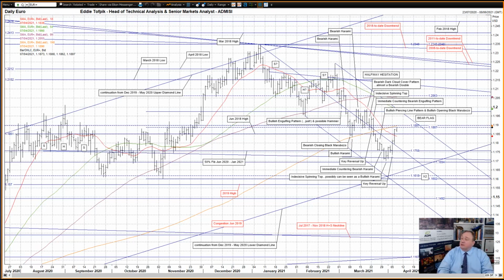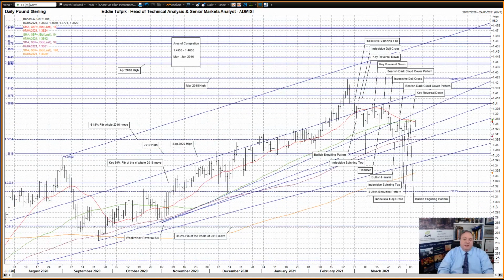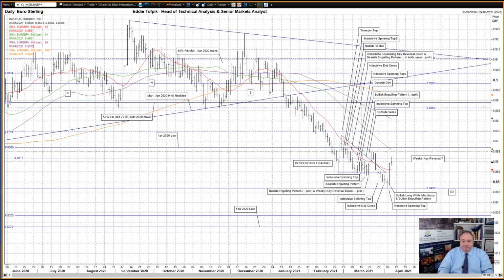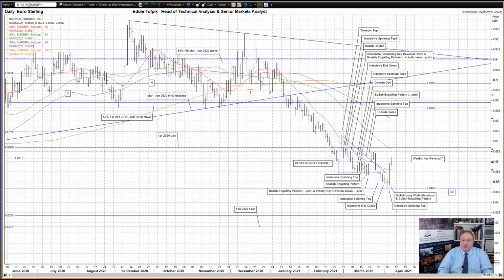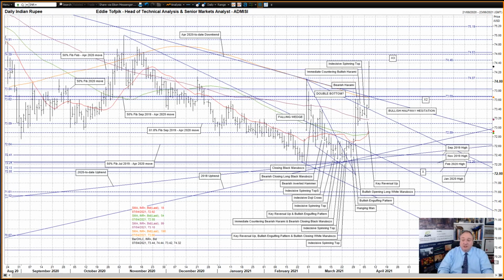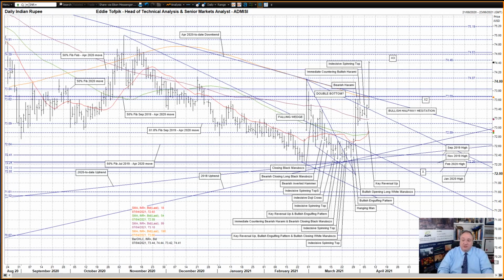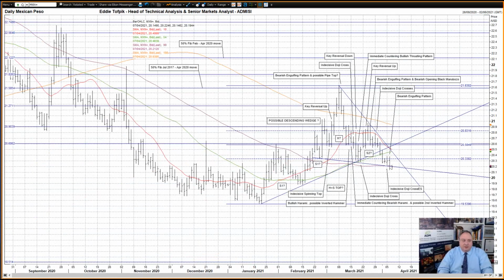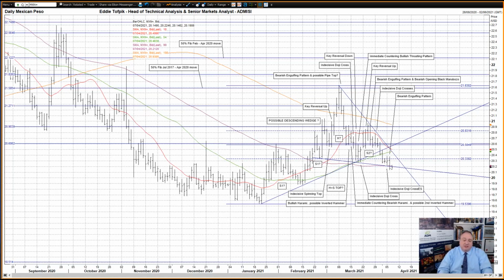Daily Technical Analysis of Forex Markets – Eddie Tofpik’s Crayons for 07 April 2021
Your Daily ADMISI Technical Analysis on FX for Wednesday, 07 April 2021 – RISK DISCLAIMER BELOW